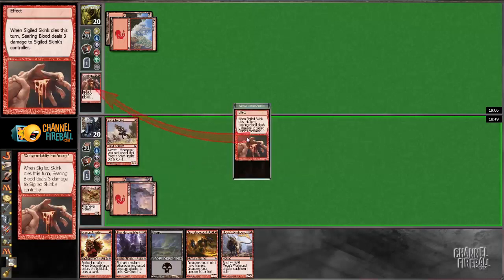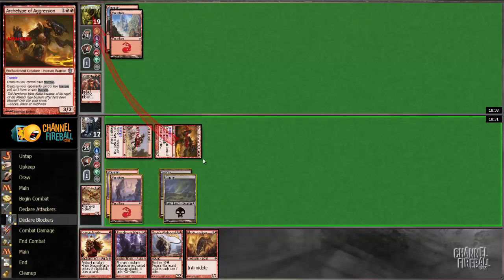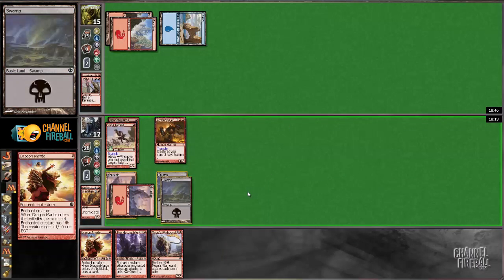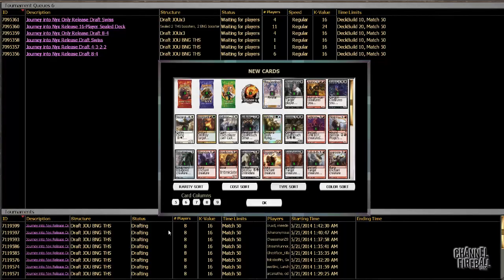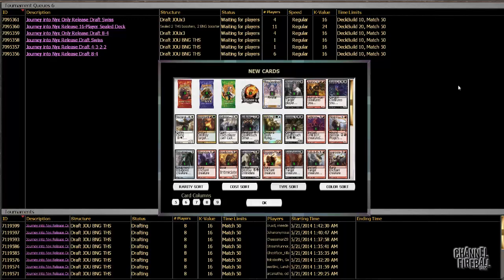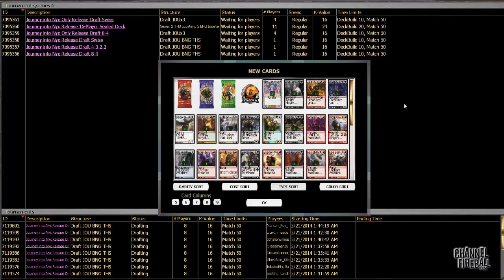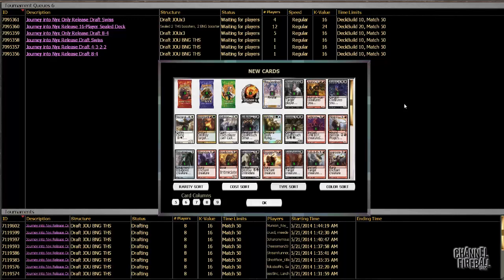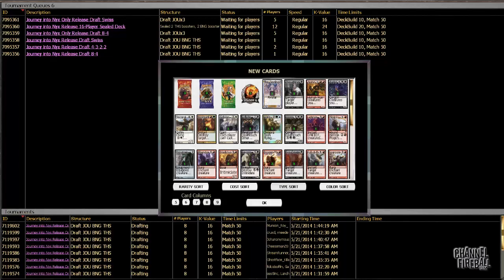Channel Conley - Theros Block Draft (Match 3, Game 3)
The brewmaster, Conley Woods, breaks down a Journey into Nyx/Born of the Gods/Theros draft!